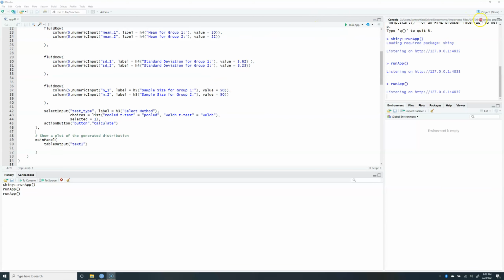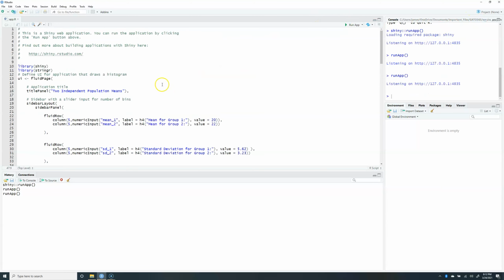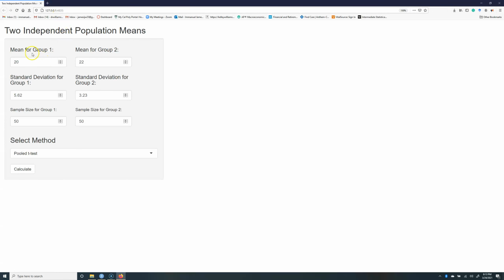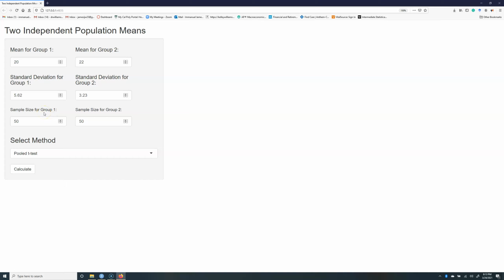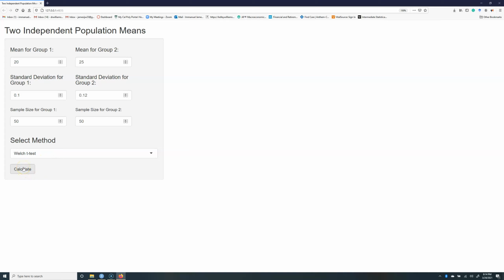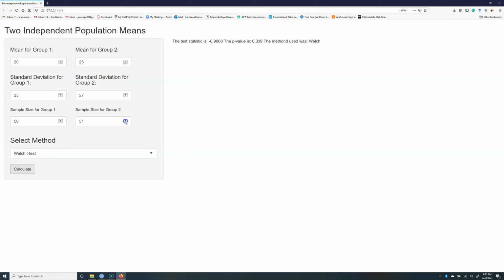Simply R Shiny & Statistics: 2 Independent Population Means